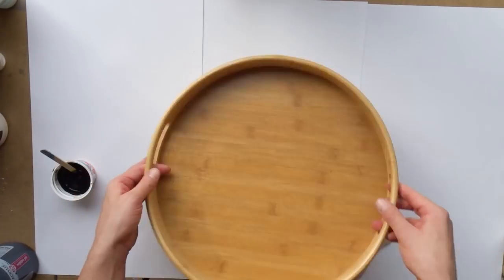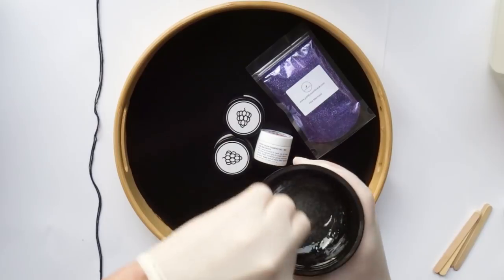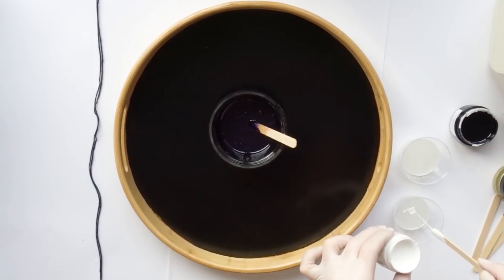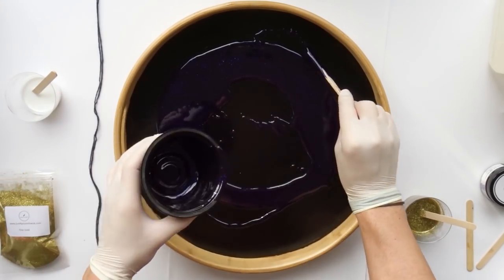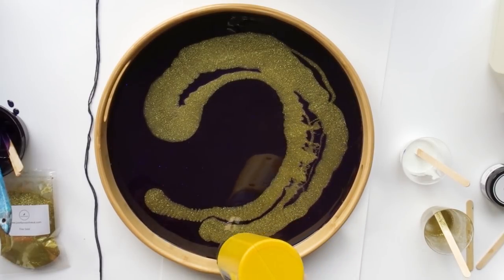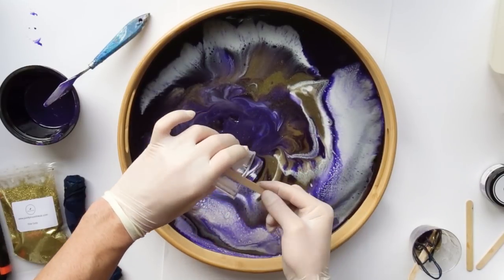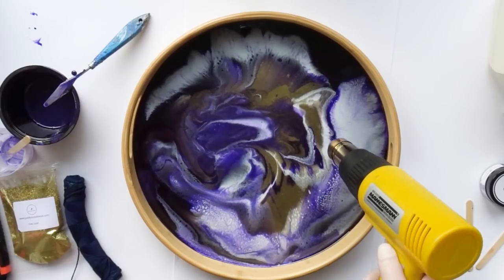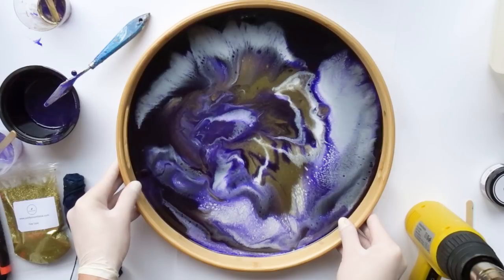Resin and glitter SERVICE TRAY, mrs. colorberry resin paste and glitter, quick and fun technique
In this video I am making a service tray with Resin8 Resin and mrs.colorberry Resin pigment paste along with just4youonline.uk glitter. So a pretty simple but fun project with a pretty sweet result :))

In case Resin8 does not ship to you...Use ArtResin or Mastercast Resin
Art Resin large
Art Resin small